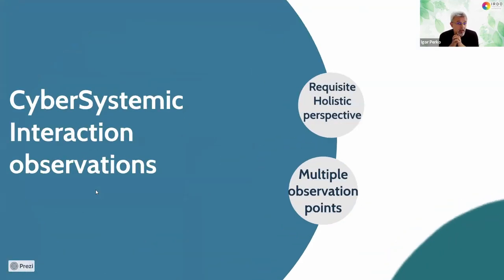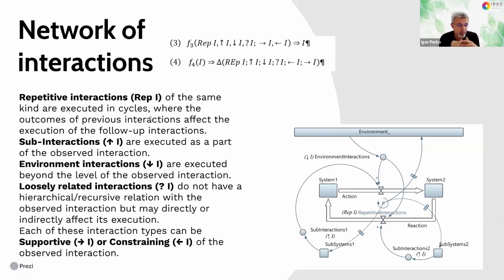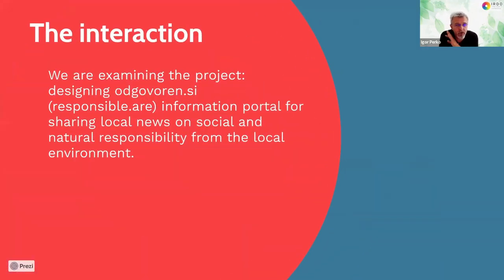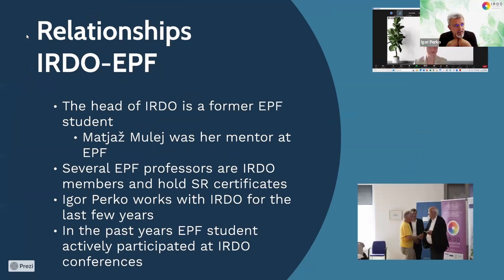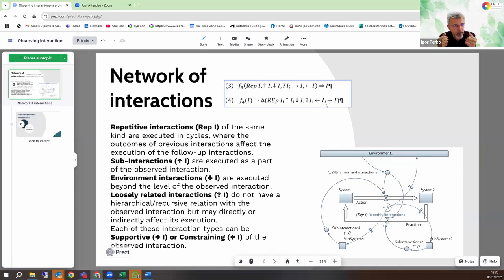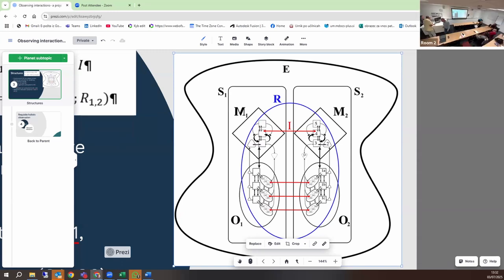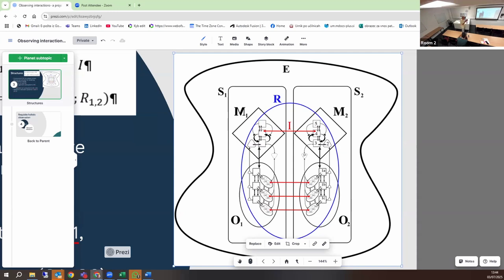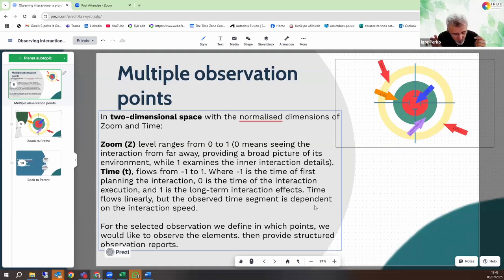Observing interactions - a project background. Igor Perko